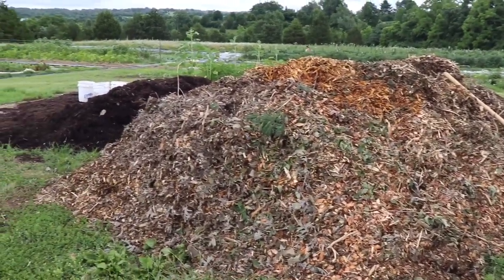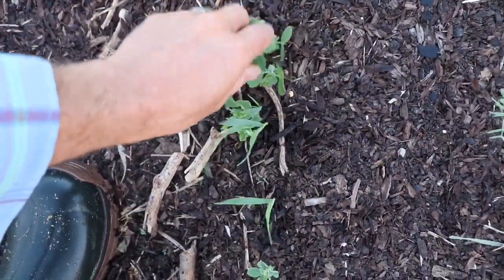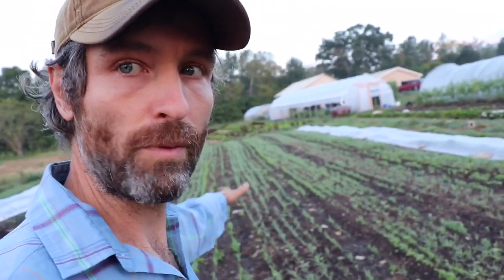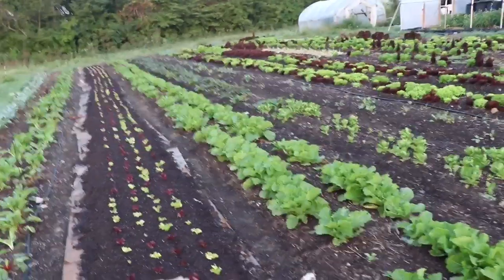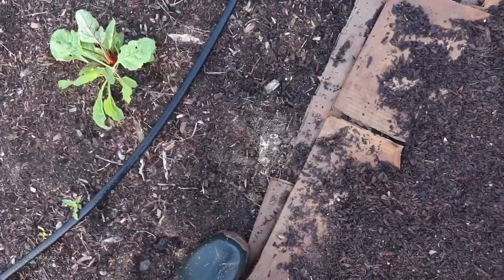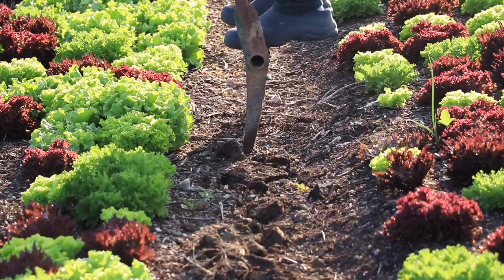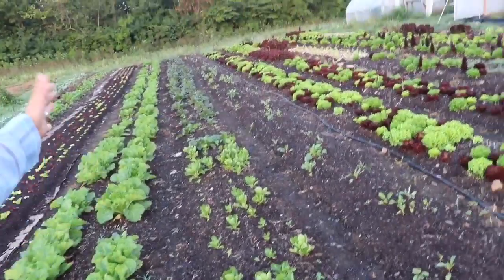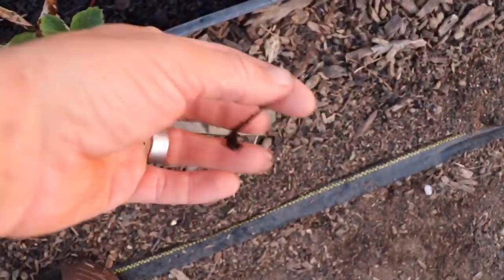When Wood Chips are Not an Option...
Path management has been a beast for us this year––weeds, washout and general frustration. In today’s video we talk about some of the ways we are combatting our intense rainfalls without wood chips

Hey all who read these blurbs. It is crazy hard to do videos, run a farm and a podcast all at once... you know, in case you were curious. Anywho, PLEASE CLICK ALL THE LINKS!

***WANNA DO VIDEOS? HERE’S WHAT I USE***
Drone shots

***BOOKS EVERY GROWER SHOULD OWN***
Farming For the Long Haul
The New Organic Grower
The Organic No-Till Farming Revolution
One Straw Revolution
Growing a Revolution
The Market Gardener
The Urban Farmer
Teaming With Microbes